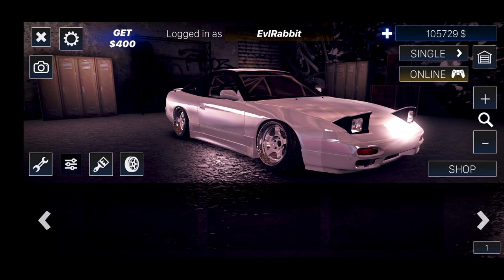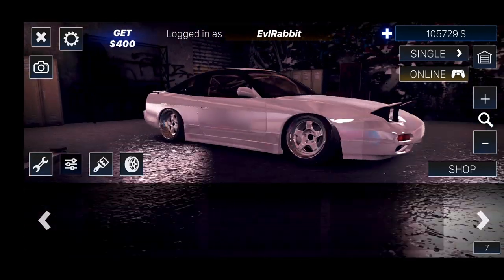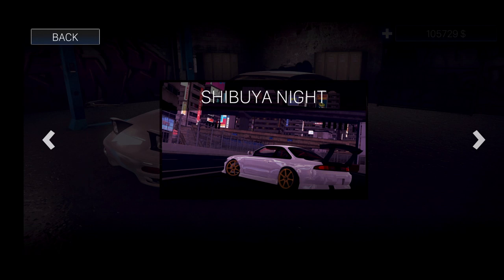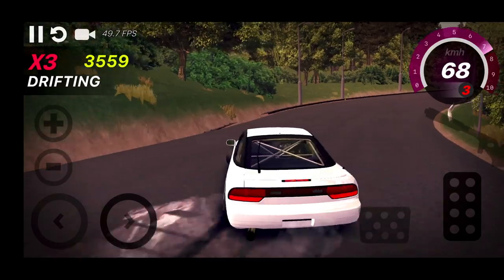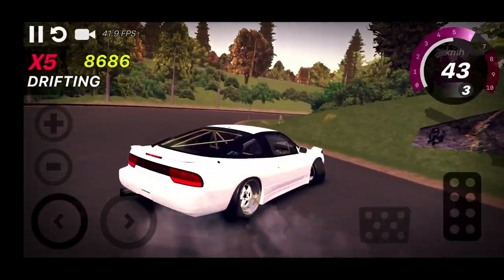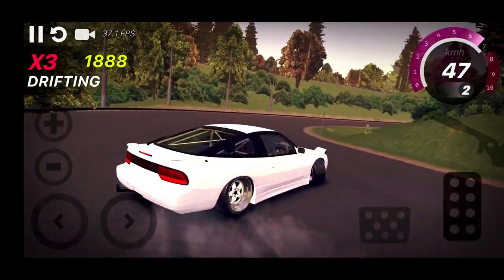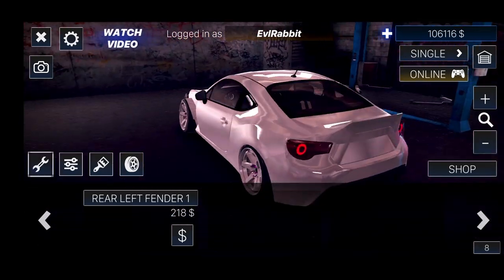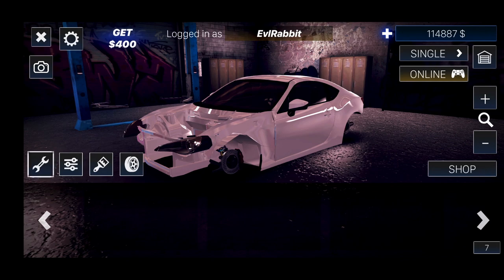Hashiriya Drifter - Is it as good as all the hype? - My Impressions